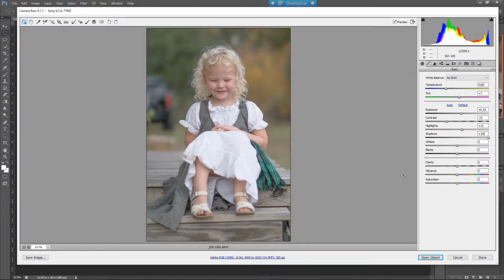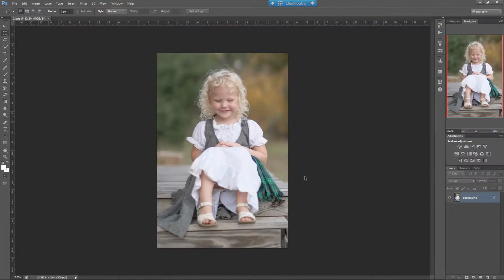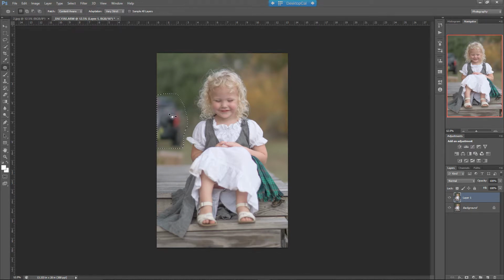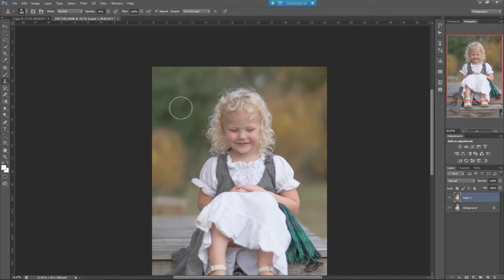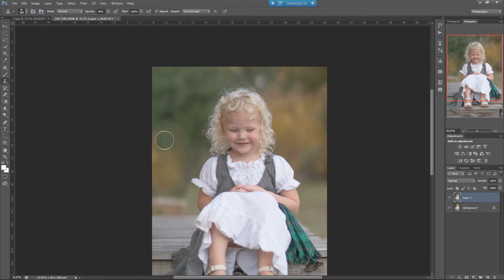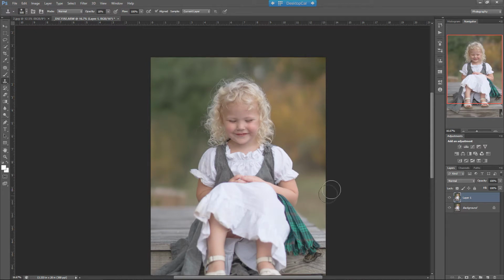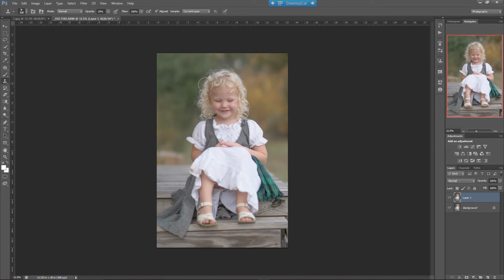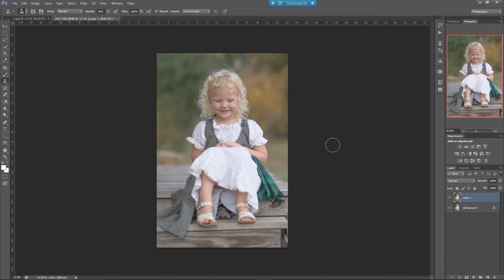Photoshop - removing distractions